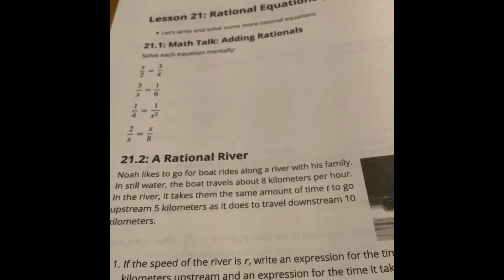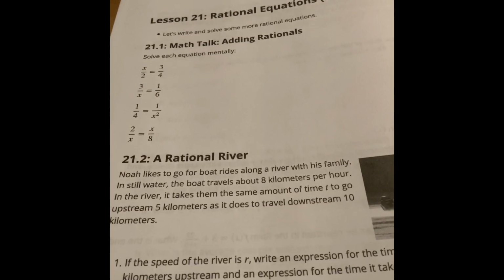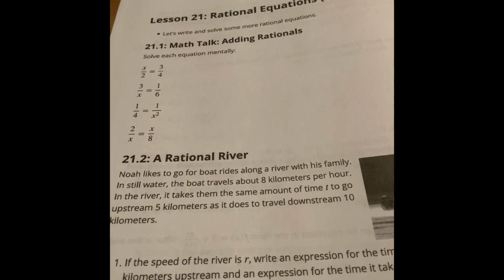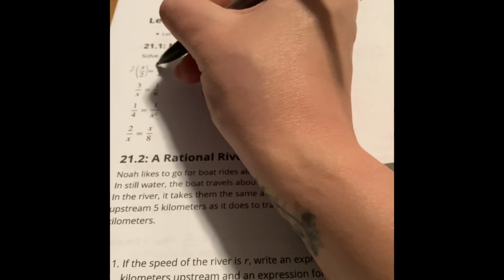IM Algebra 2 Unit 2 Lesson 21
IM Algebra 2 Unit 2 Lesson 21 and practice problems; rational equations (part 2)